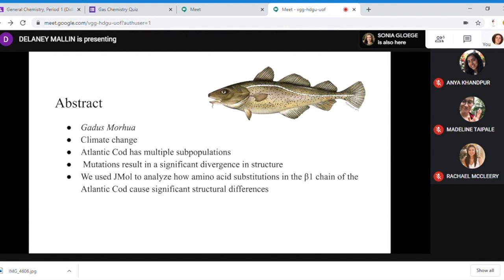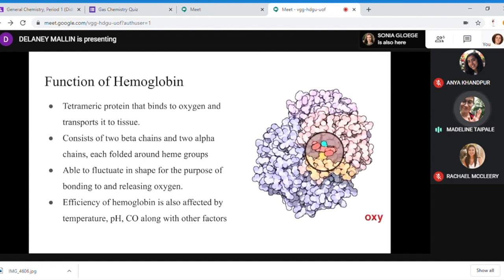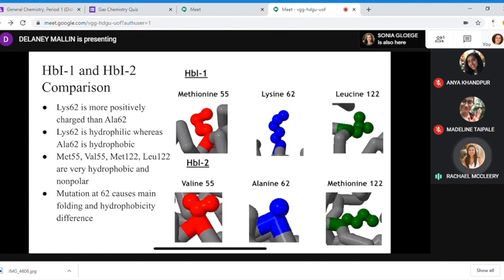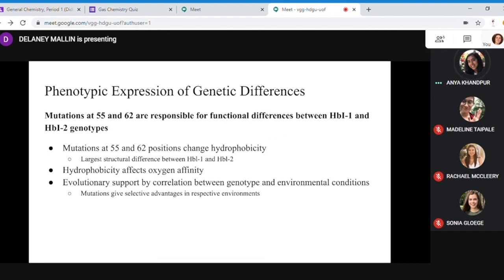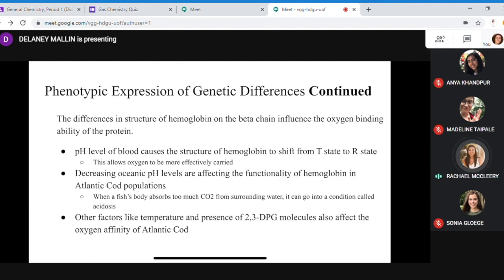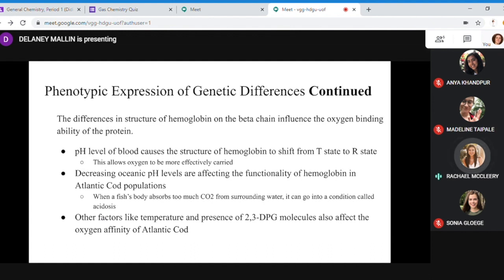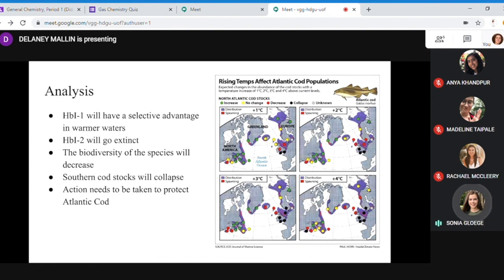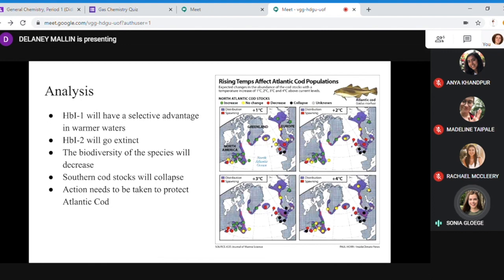What a Catch! Climate Determinant Structural Differences in Atlantic Cod Hemoglobin